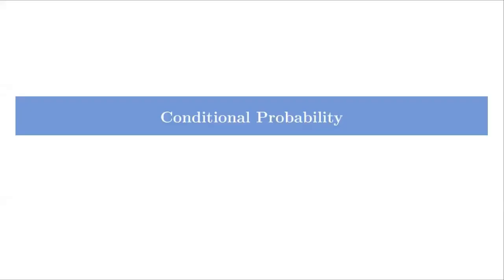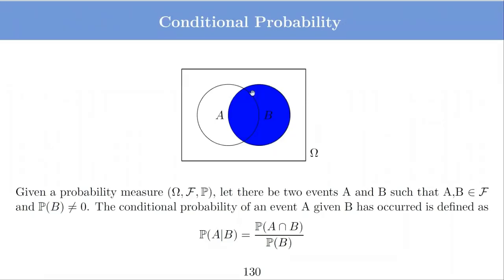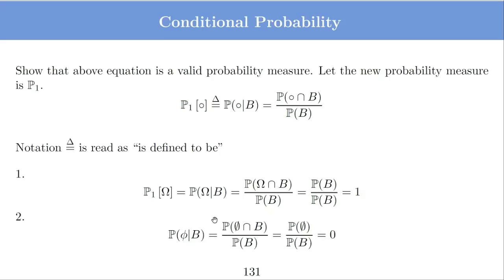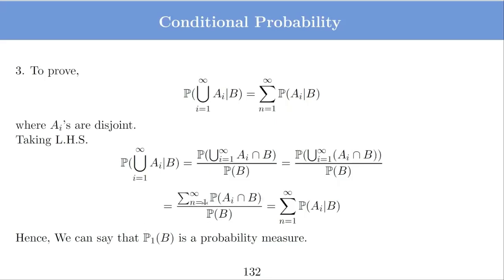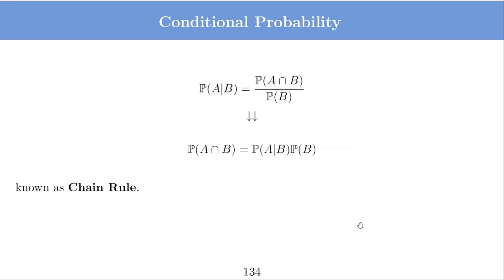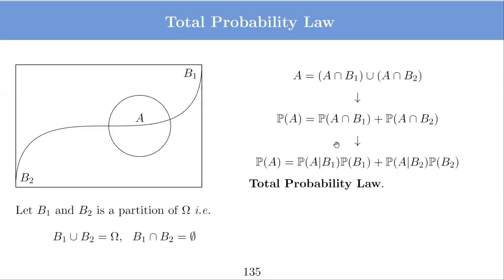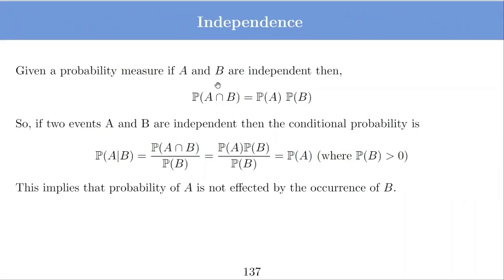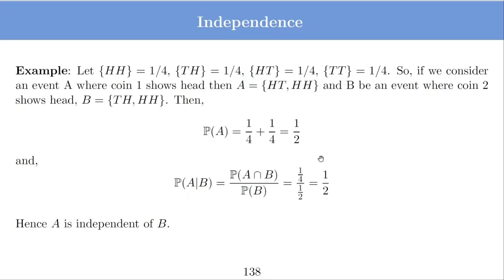EE621A L7B Conditioned Events and Independence